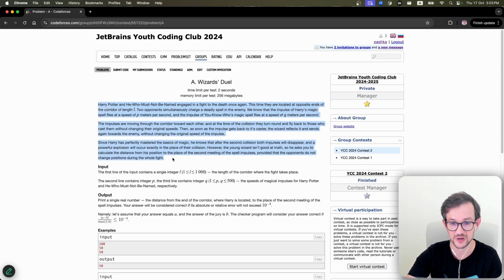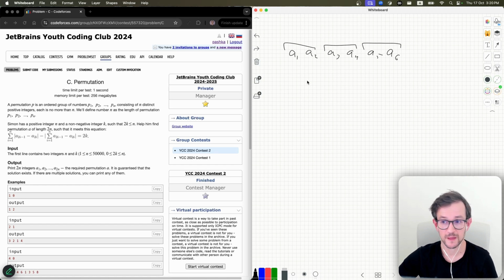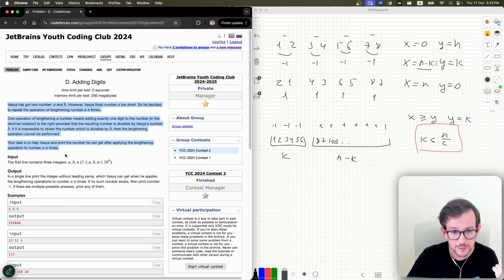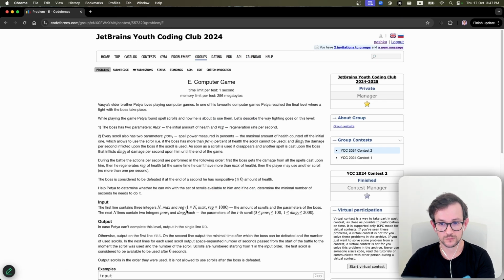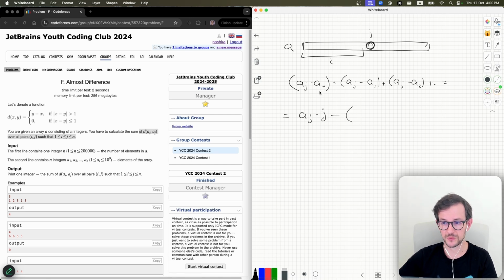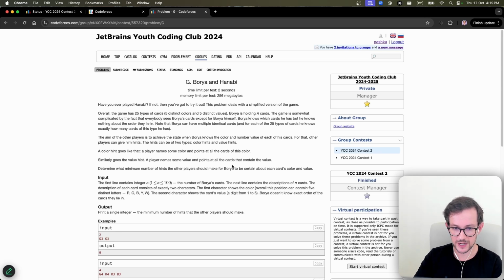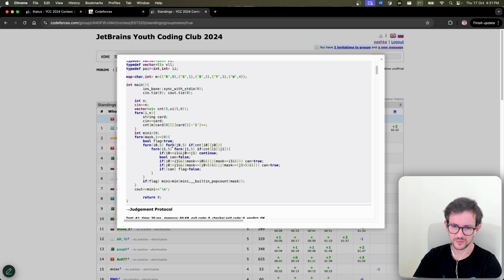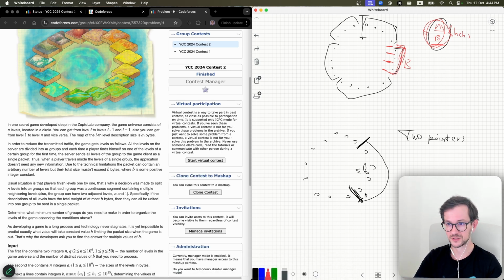JetBrains Youth Coding Club 2024-2025, Contest 2